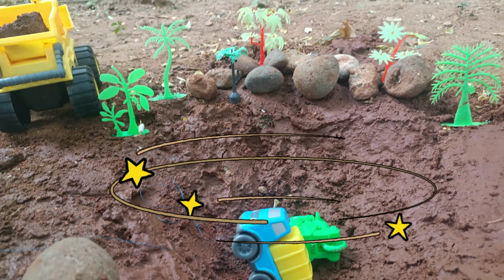Cars Rescued by Excavator| Toy Truck | Rainbow Bridge crossing, Loader, digger, vehicle rescue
Hello Everyone welcome back to my channel I hope you will be good happy - if You want to watch my video regularly please subscribe to my channel and press BELL-ICON To get my video on right time.